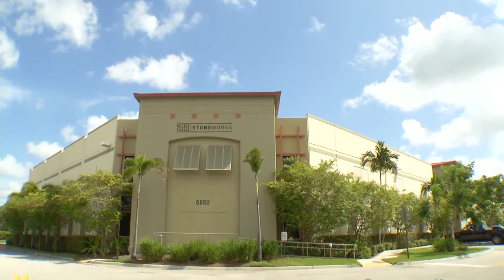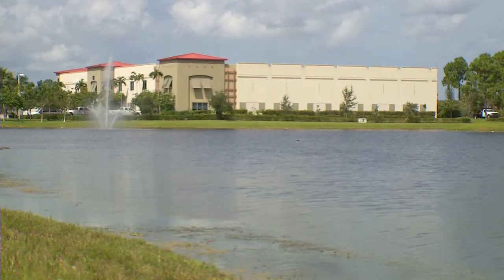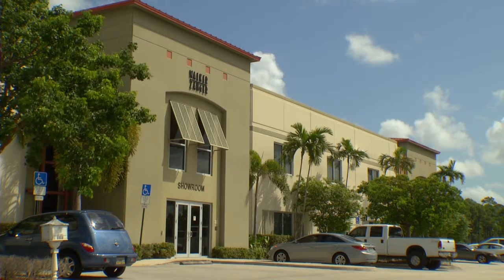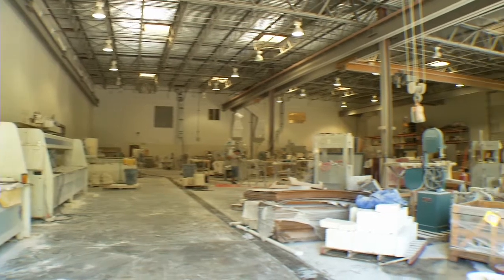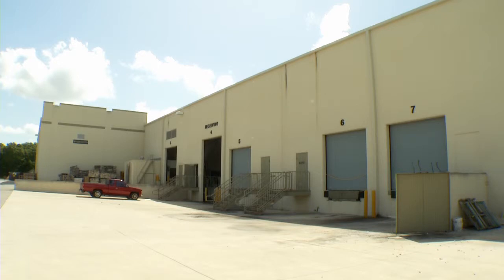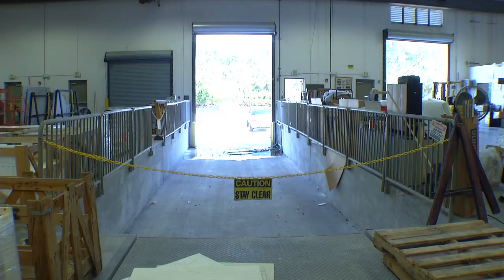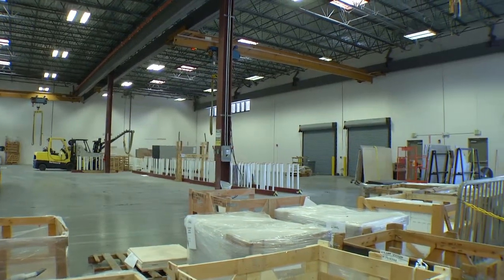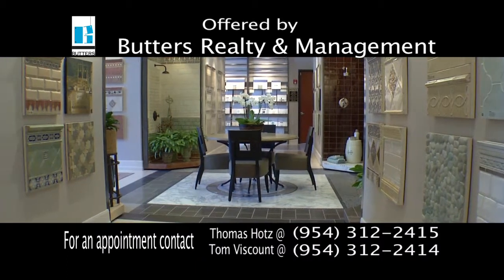6850 Lyons Technology Road